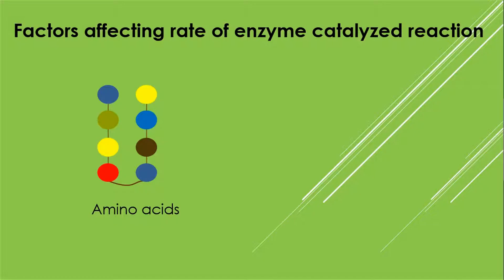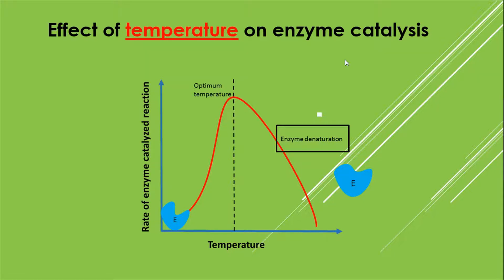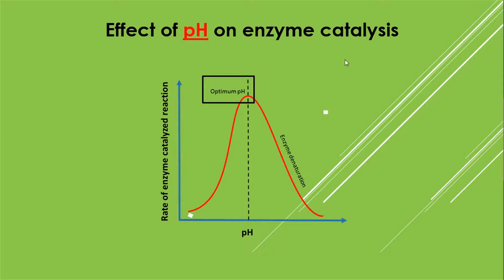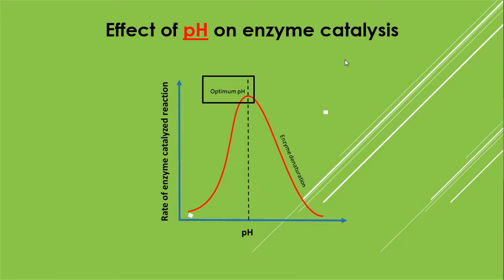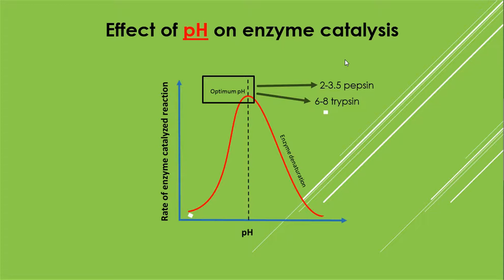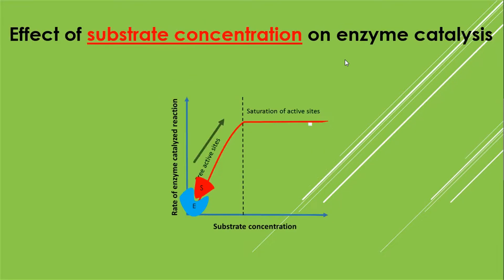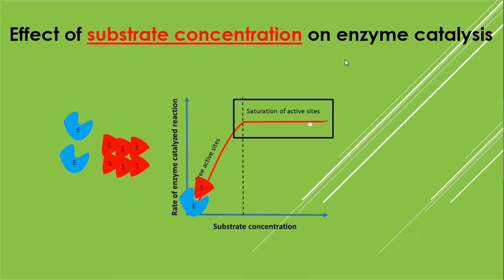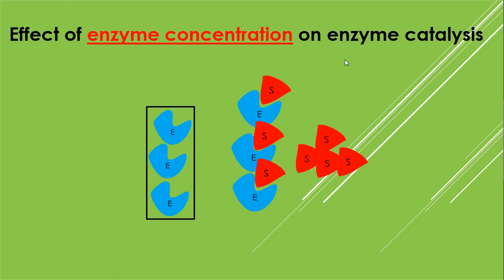Factors Affecting Enzyme Catalysis | Rate of Enzyme Reaction | Biology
Factors affecting enzyme catalysis are explained in this video lesson. Some examples are also given to clarify the concept.

Factors affecting enzyme catalysis
In a living cell, many factors can influence the catalysis of an enzyme. The main factors affecting enzyme catalysis are:
1. Temperature
2. pH
3. Substrate concentration
4. Enzyme concentration